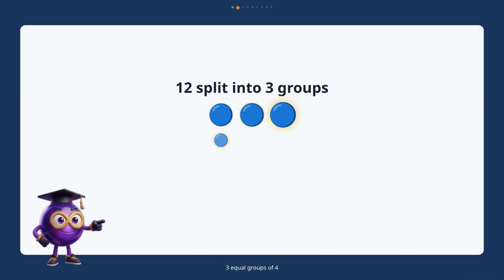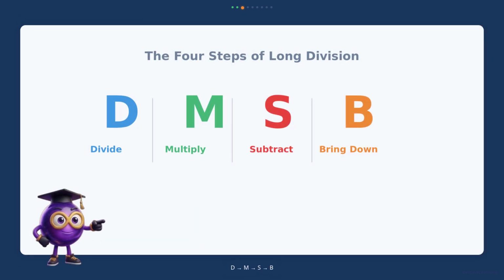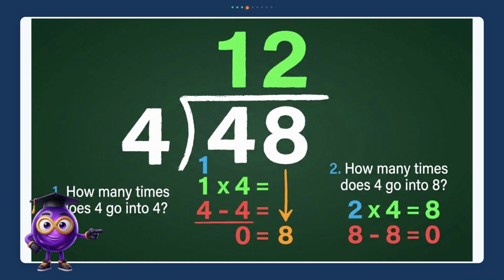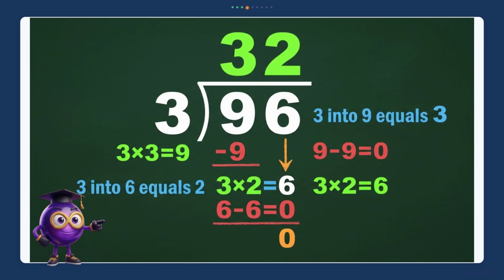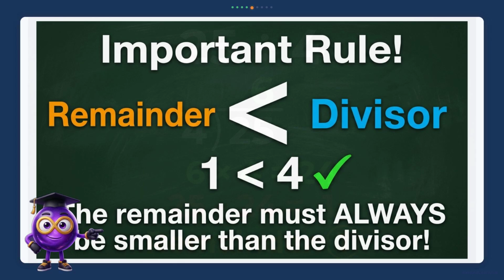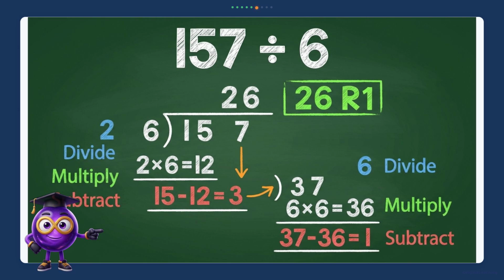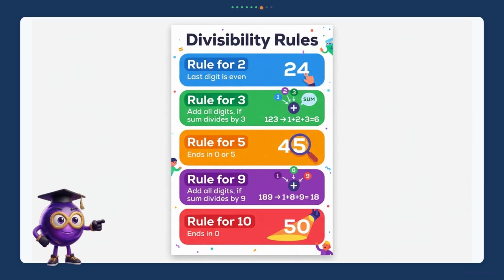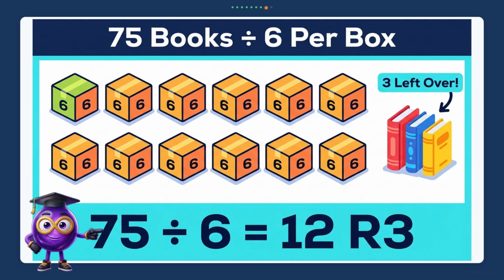Long Division for Kids | Step by Step with DMSB | Elementary Math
Master long division with the DMSB method! Learn to divide big numbers step by step — even three-digit numbers.

BONUS: A speed trick — Divisibility Rules — that tells you if a number divides evenly before you even start!

TIMESTAMPS:
0:00 - What Is Long Division?
0:20 - Division Review
0:50 - The DMSB Algorithm
1:37 - Easy Examples
2:48 - Remainders
3:38 - Three-Digit Challenge
4:33 - Speed Trick: Divisibility Rules
5:12 - Real World Division
5:46 - Keep Practicing!

WHAT YOU'LL LEARN:
- What long division is and when to use it
- The four-step DMSB algorithm (Divide, Multiply, Subtract, Bring Down)
- How to handle remainders
- Dividing three-digit numbers
- Divisibility rules to check before you divide